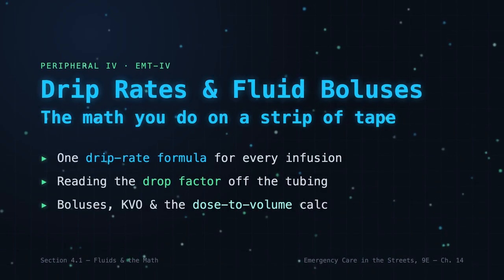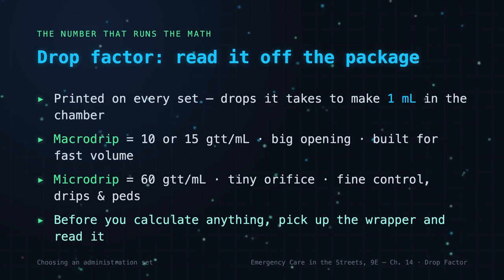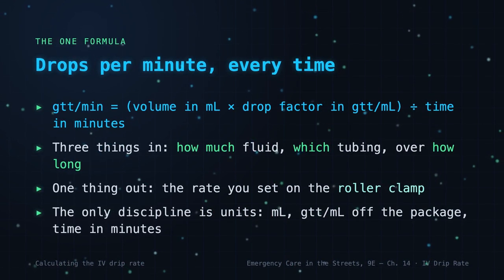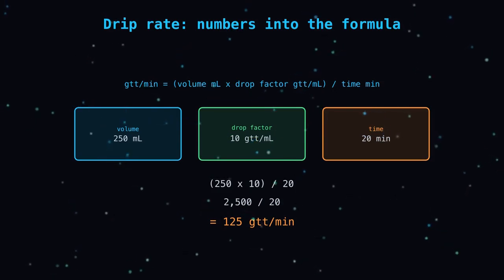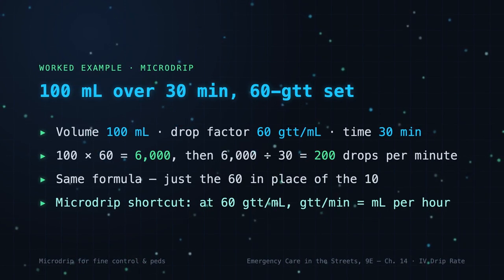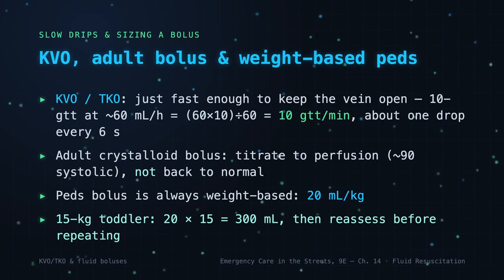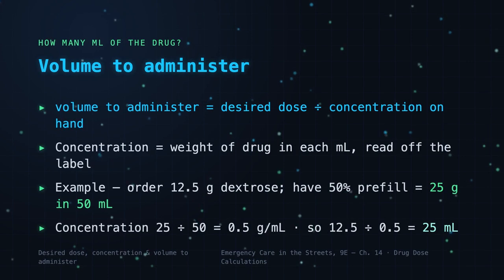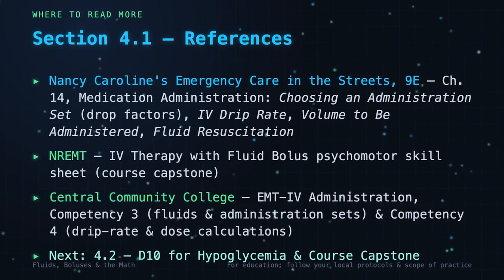IV Administration [ 4.1 ] Drip Rates & Fluid-Bolus Calculations